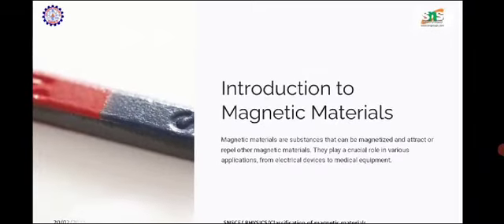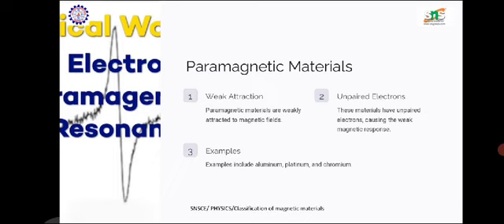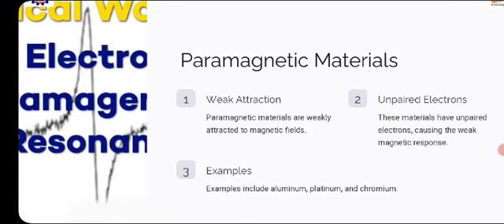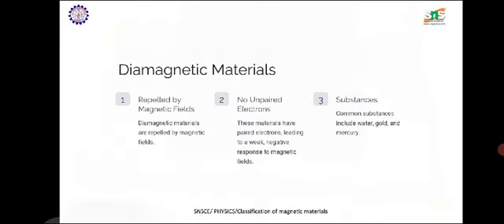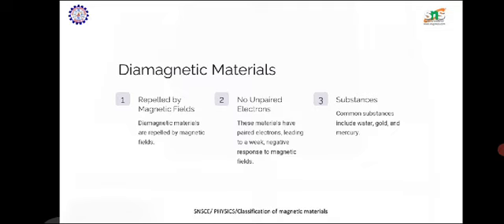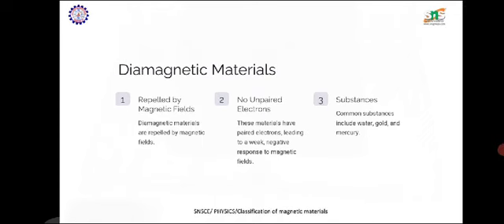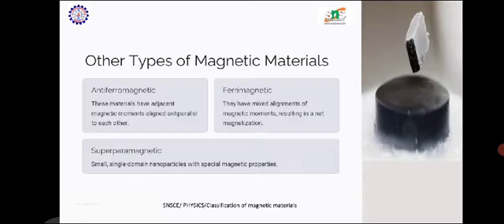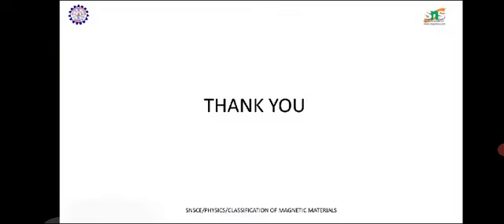MAGNETIC MATERIALS - CLASSIFICATION | P.KARTHIKA | SNS INSTITUTIONS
This video explains about classification of magnetic materials.